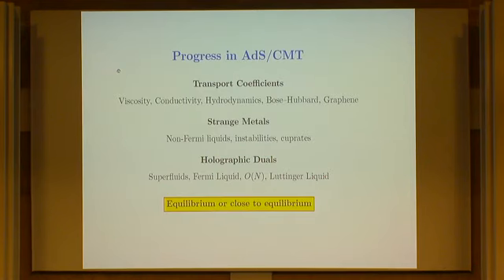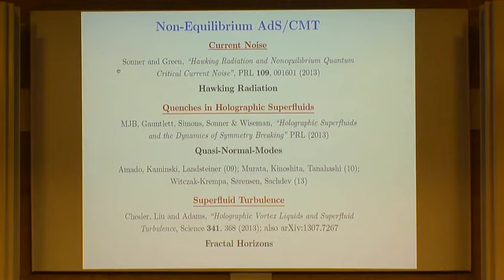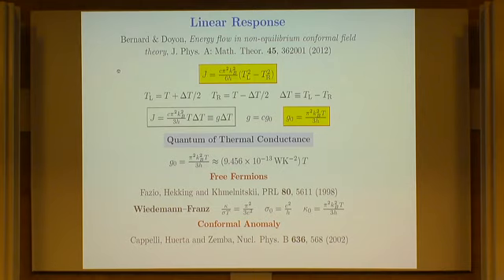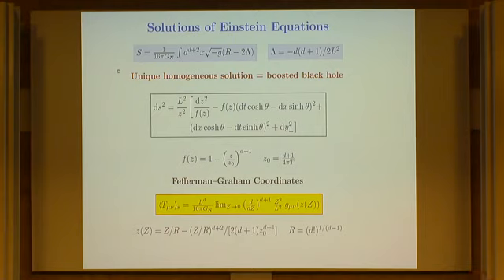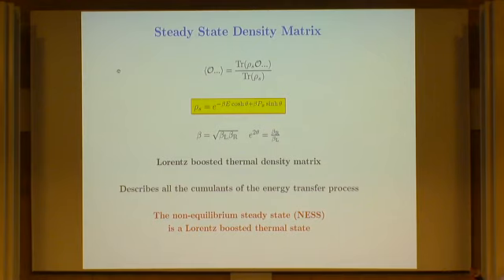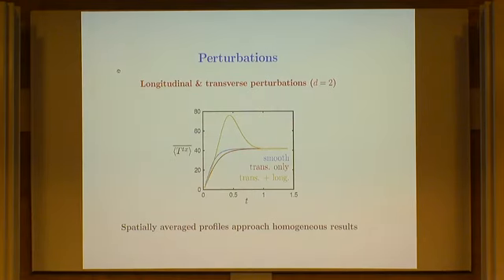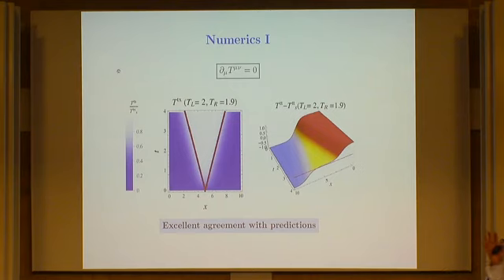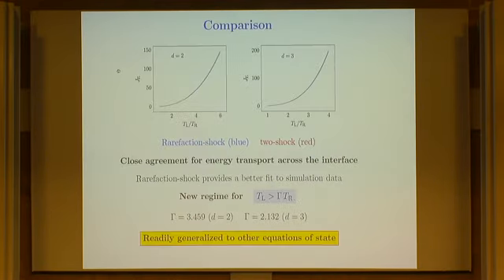Dr. Joe Bhaseen | Non-Equilibrium Transport at Quantum Critical Points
Title: Non-Equilibrium Transport at Quantum Critical Points
Speaker: Dr Joe Bhaseen (King's College London)
Date: 25th Jan 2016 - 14:00 to 15:00

🗓️ Event: (QIM) Mathematical aspects of quantum integrable models in and out of equilibrium